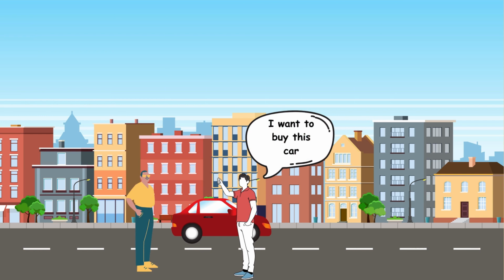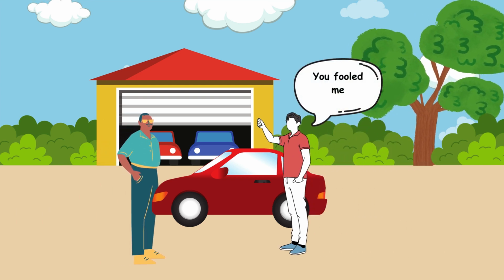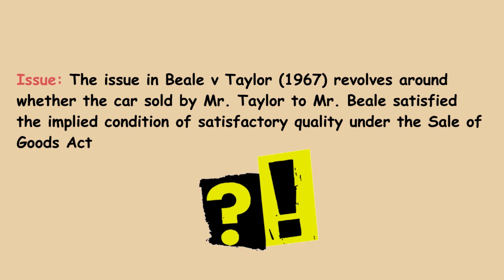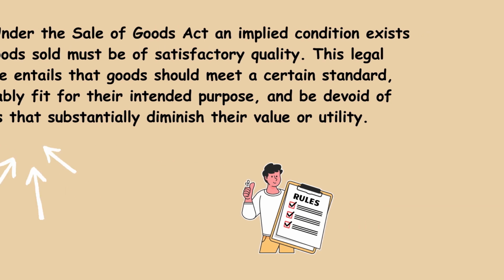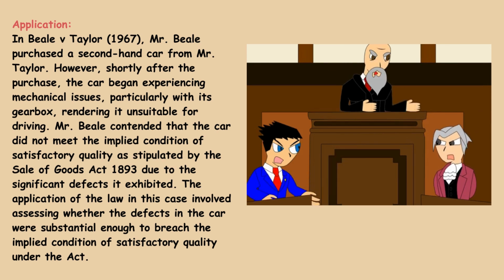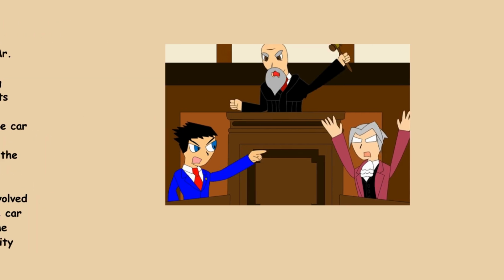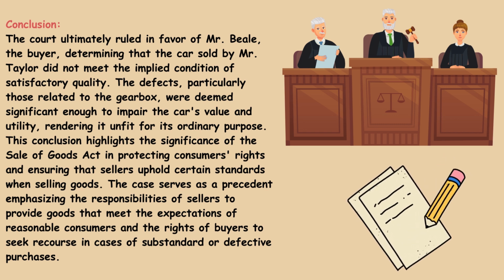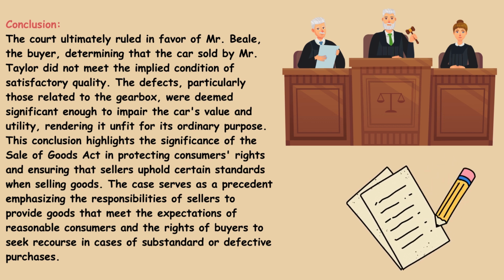SALES OF GOODS ACT: The Case of Beale v Taylor (1967)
Dive into the legal vibes with our latest video on the case law "The Case of Beale v Taylor (1967)"! Created by Rittik Mondal, Ritesh Karmakar, Siddhant Baruah, and Raunak Varun.